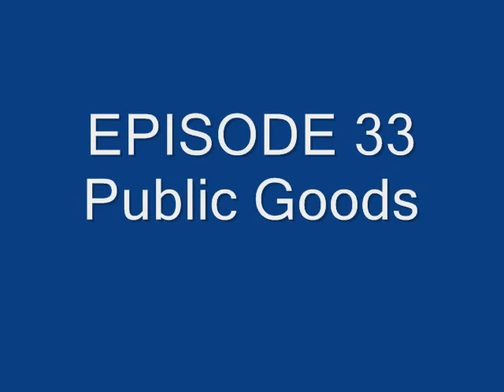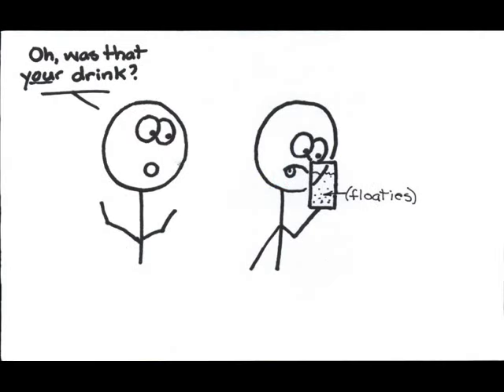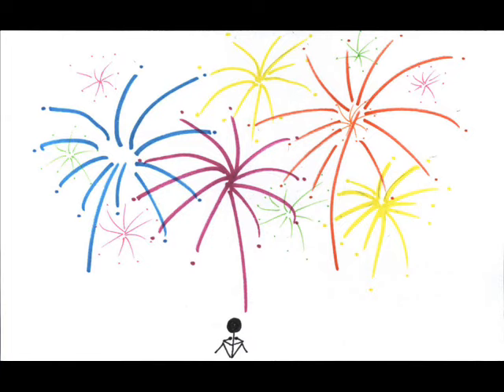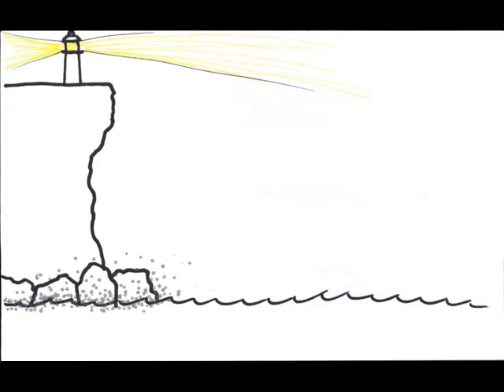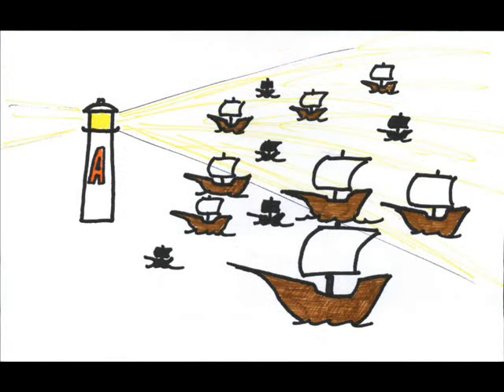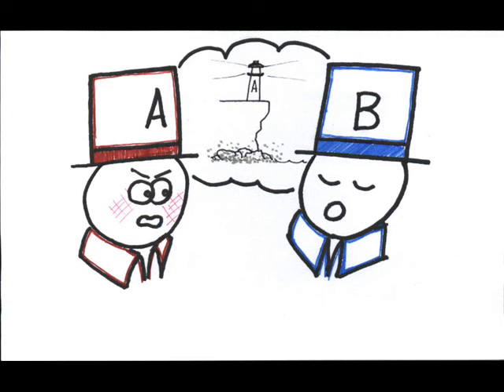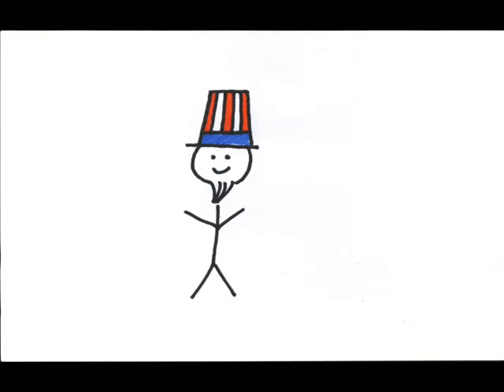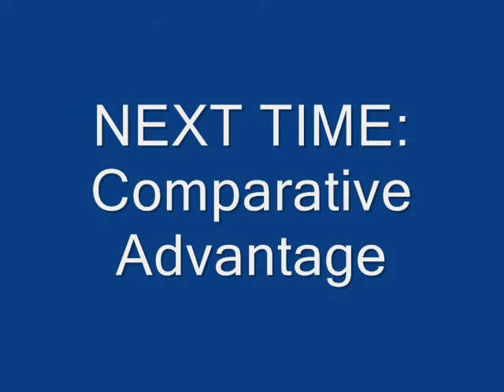Episode 33: Public Goods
What happens when you can't prevent people from consuming a commodity, even if they haven't paid for it? Who ends up providing these kinds of goods and services?